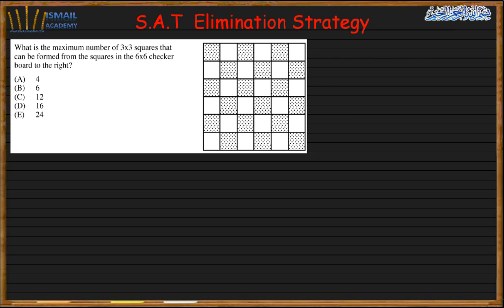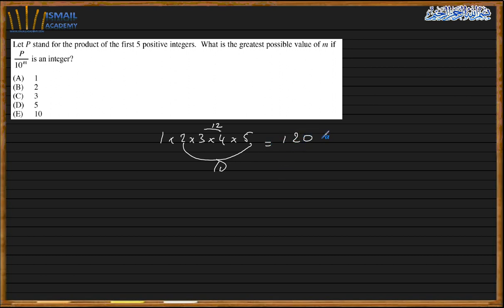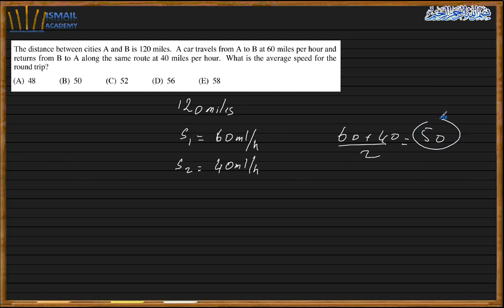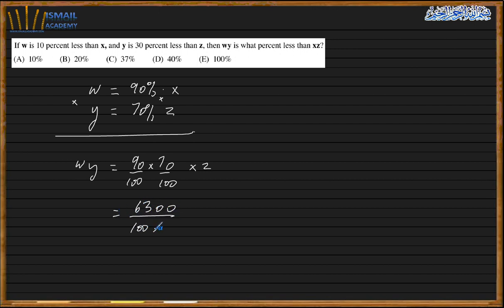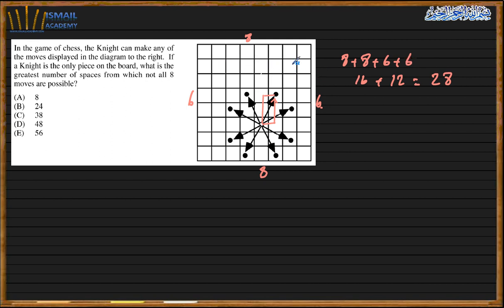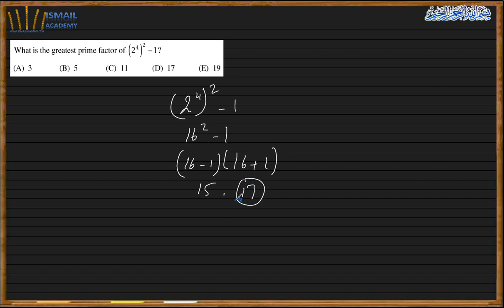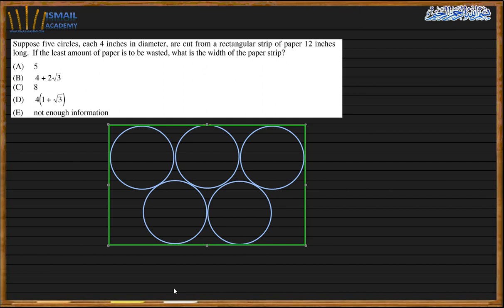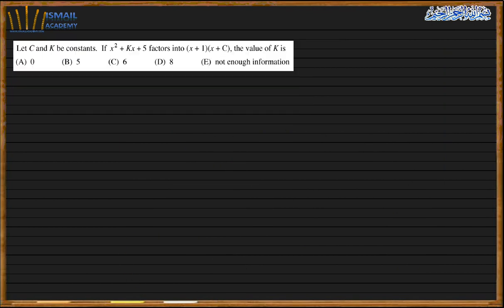SAT Practice 16 Elimination Strategy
This video is about SAT Math Practice, it will show you how to solve any SAT math questions related with Elimination Strategy
Duration: 17:25